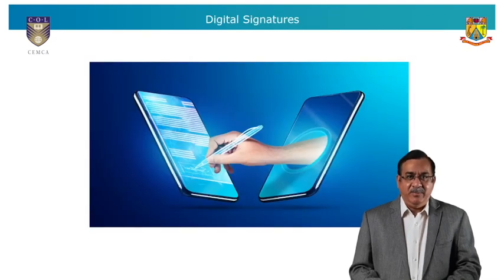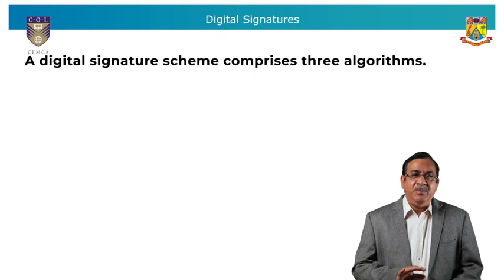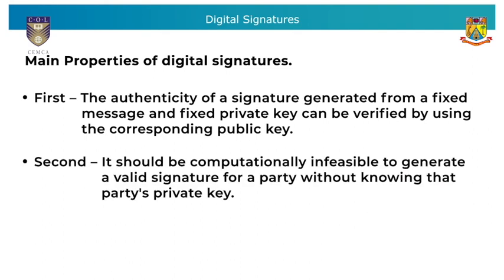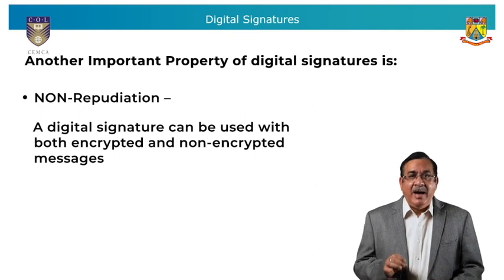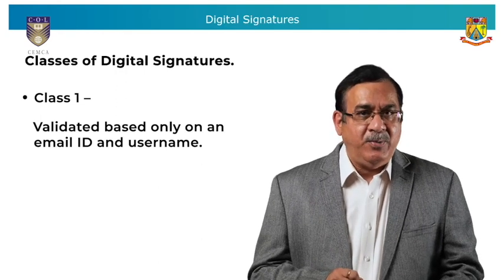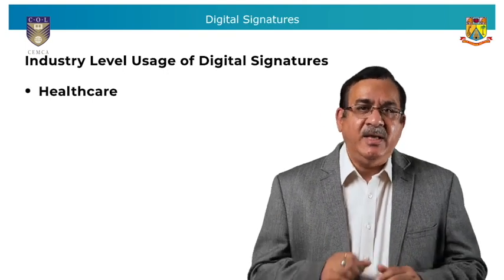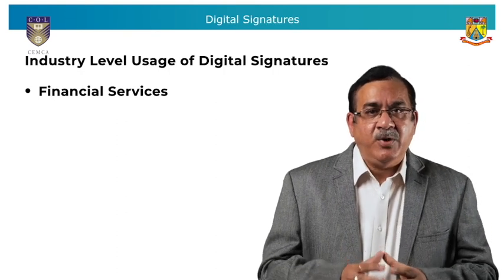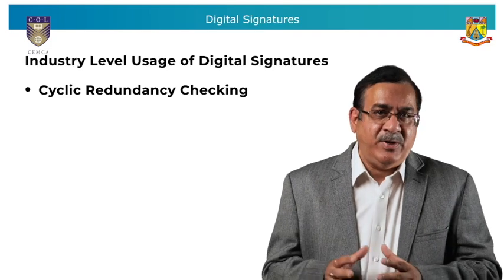INTRODUCTION TO BLOCKCHAIN 12 A